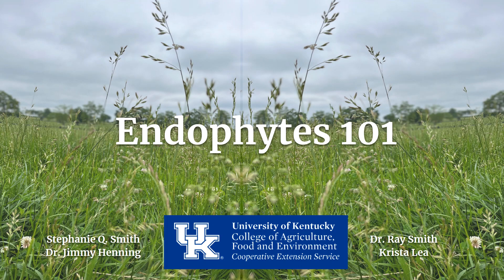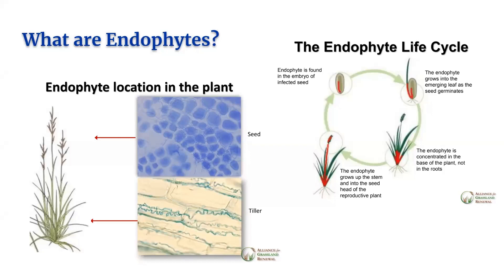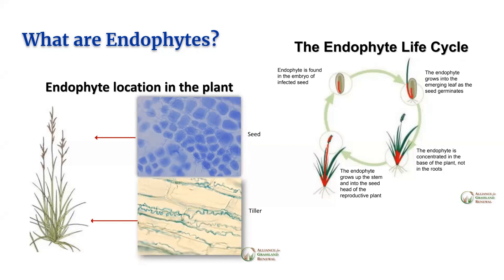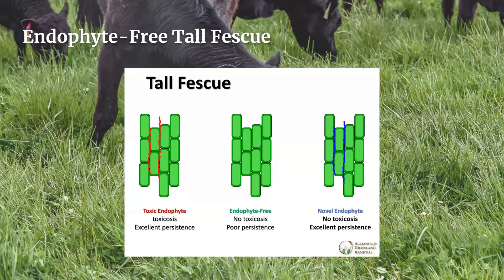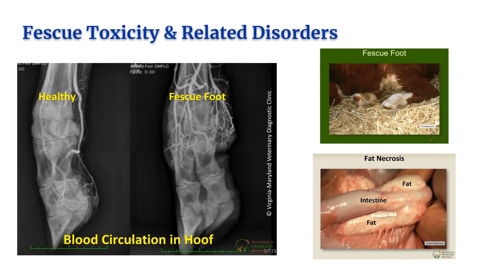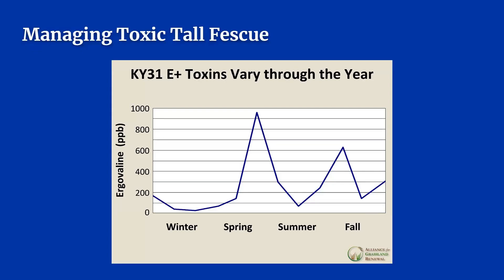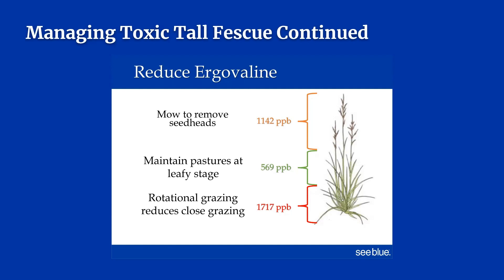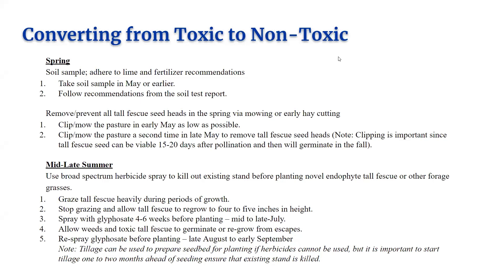Endophytes 101-Stephanie Smith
This video was prepared by Stephanie Smith as part of her internship program with the UK Forages Extesnion group, Lexington, KY.